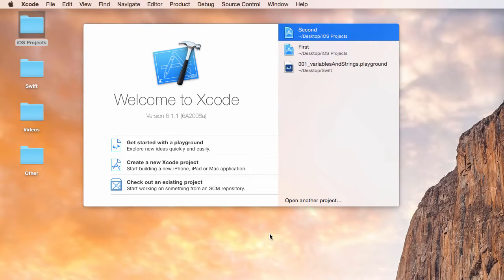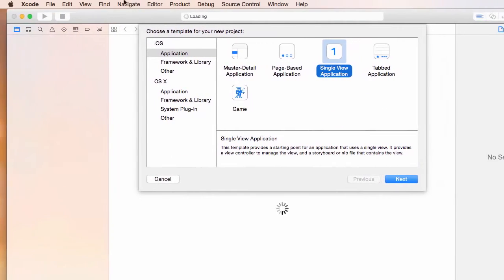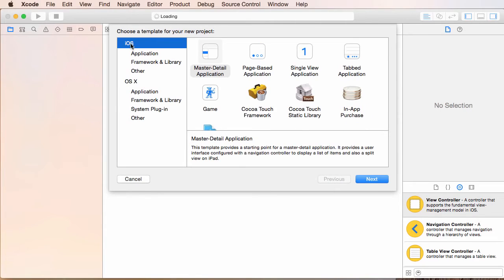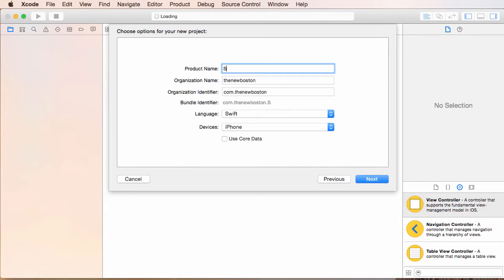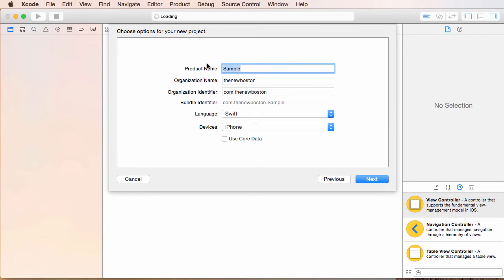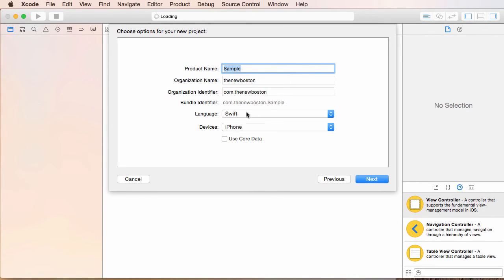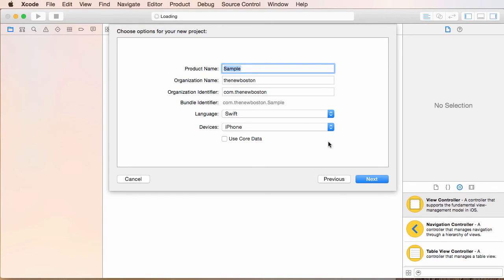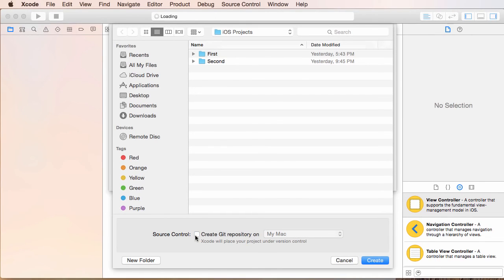iOS Development with Swift Tutorial 4 - Setting Up a New Project